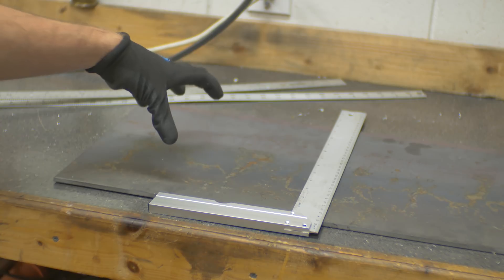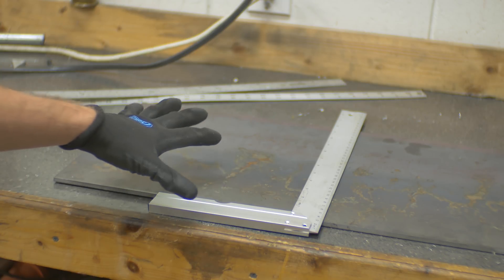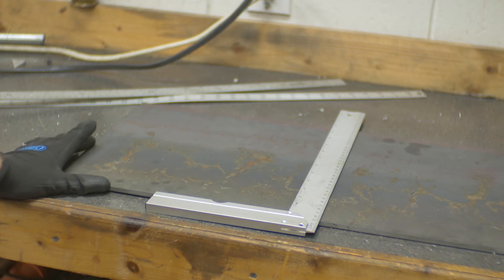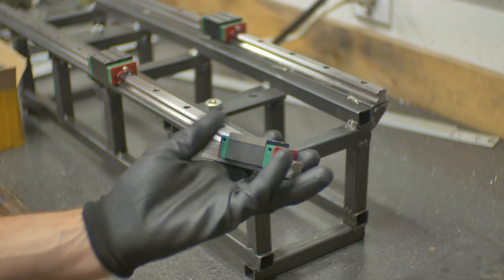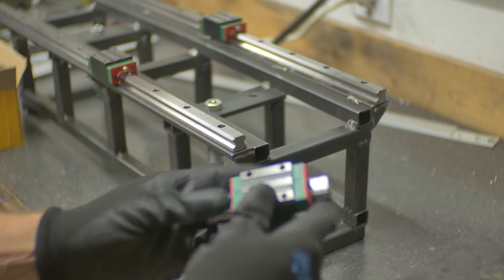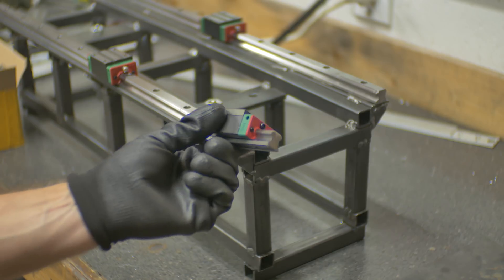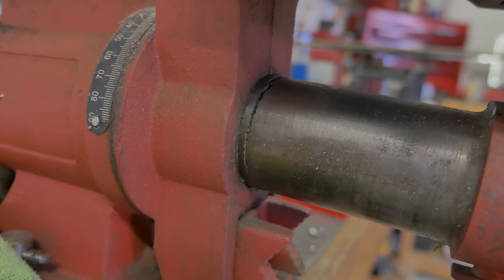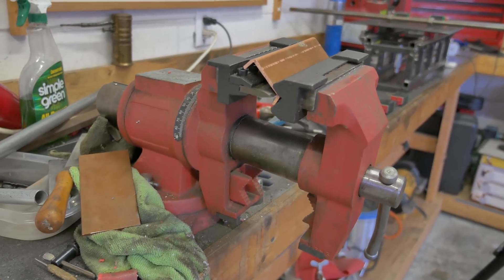Small Surface Grinder Part 3 - S02E17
Back to the Grind...er. We make some serious progress on the X and Y axis and drill a crap ton of holes. Oh and I managed to destroy my vise with my hulk like powers.